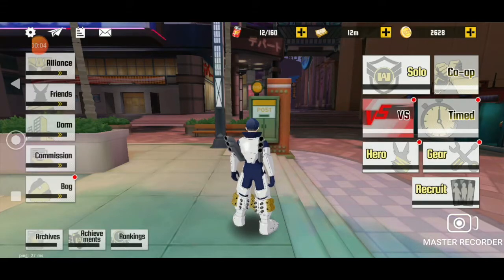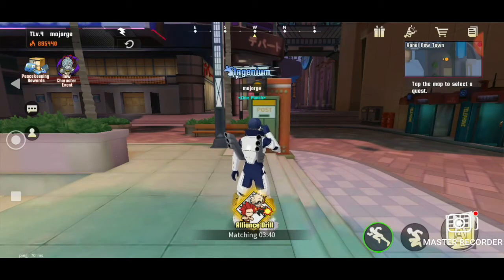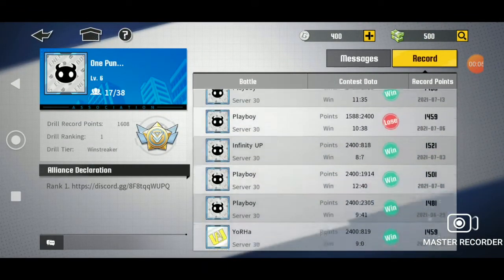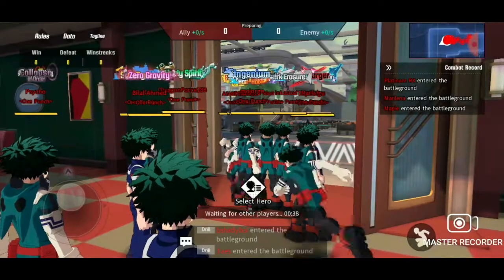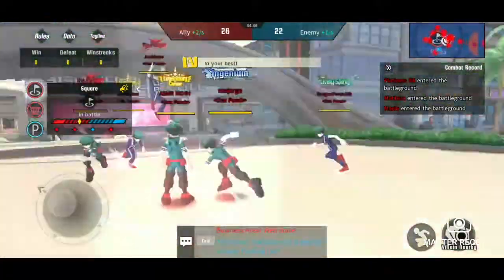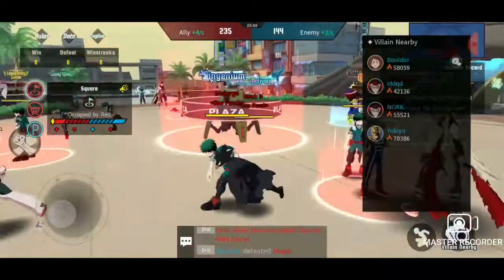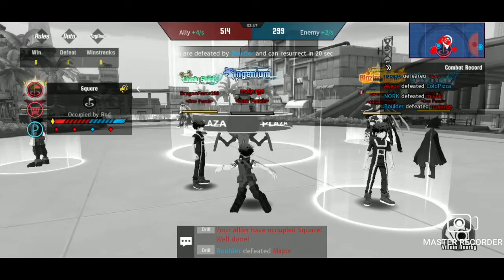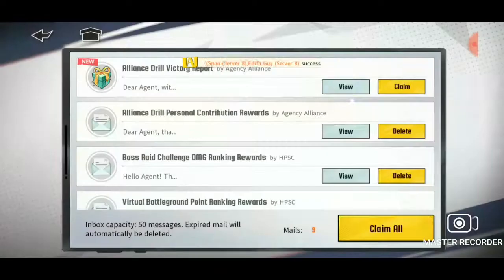20 Dekus in Alliance Drill | MHA The Strongest Hero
We decided to style on some whales with the best character in the game, Deku.